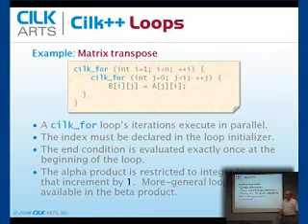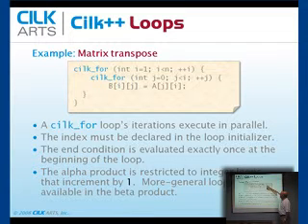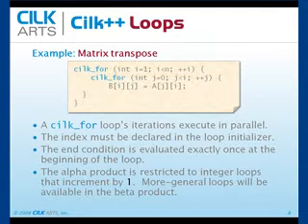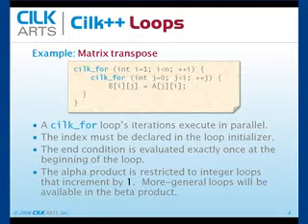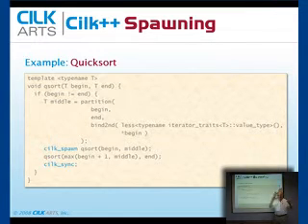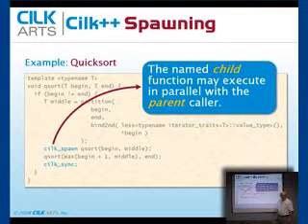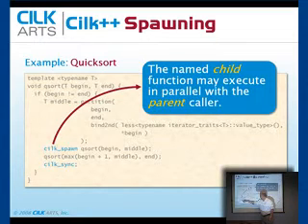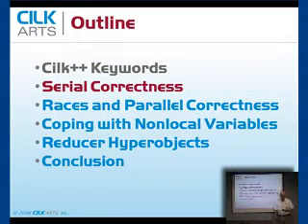Training Module 1 - Part 2 (Cilk++ Keywords)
Cilk++ training for new customers